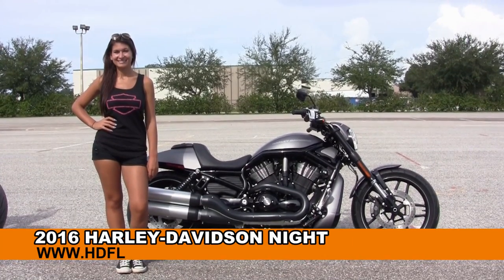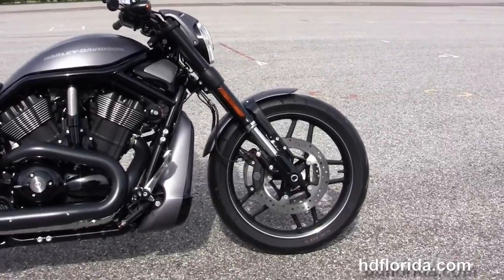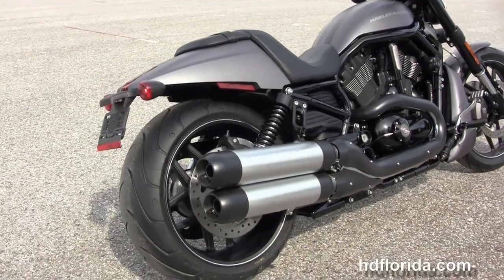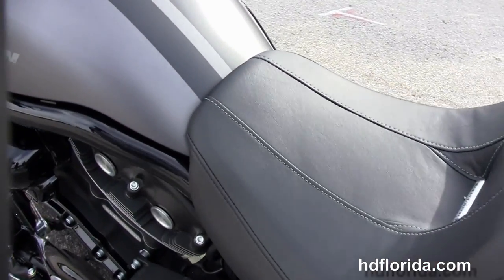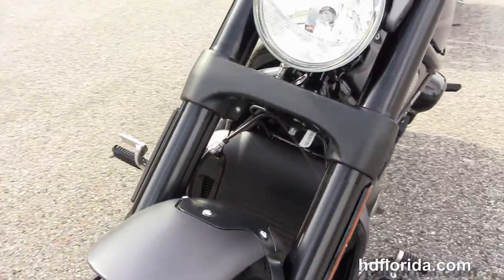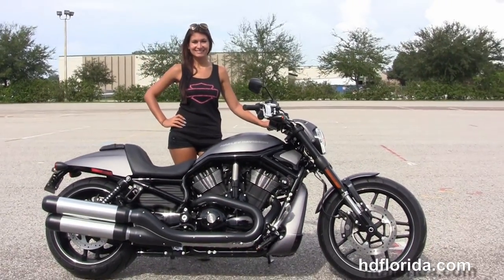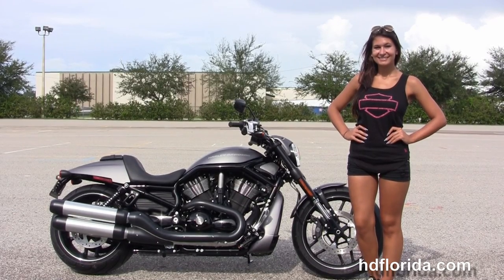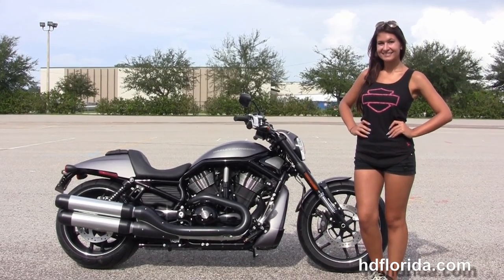New 2016 Harley Davidson Night Rod Special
Brandon
B16021